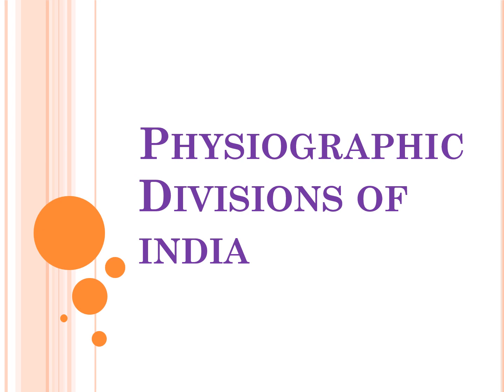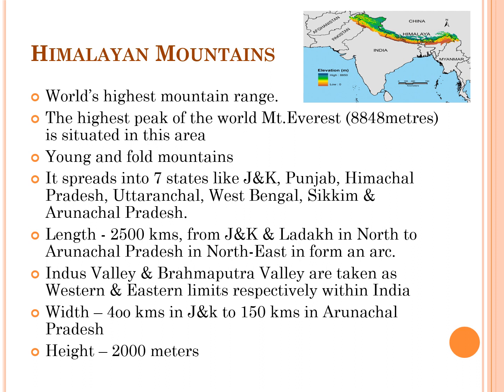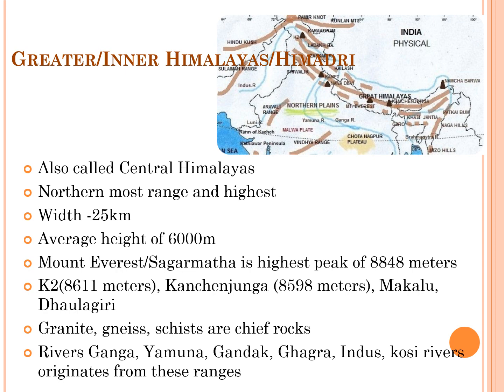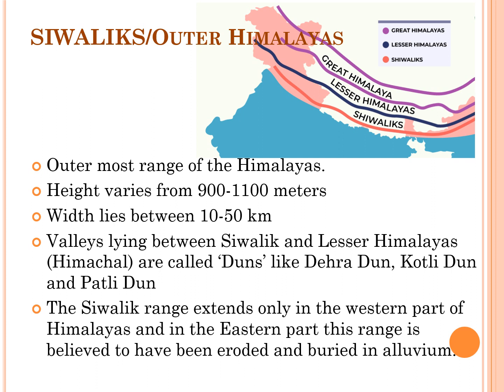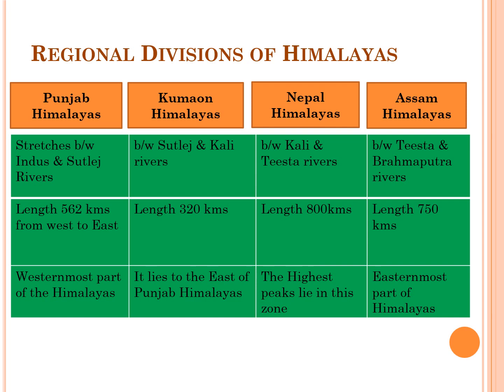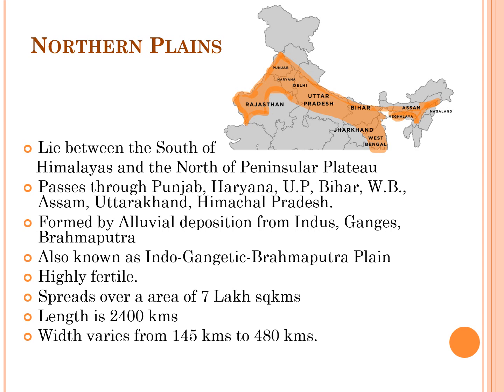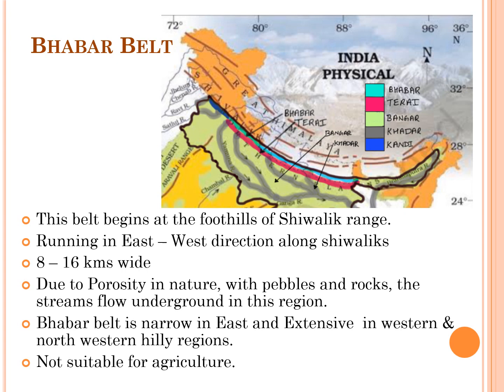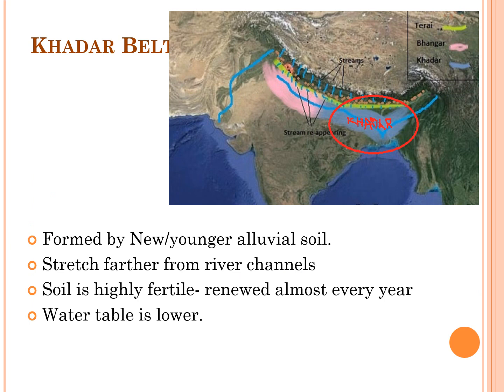Geography - Physiological regions of India -Part 1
This video is about Physiographical regions of India

- PART 2 for physiographic divisions of india

- PART 3 for physiographic divisions of India